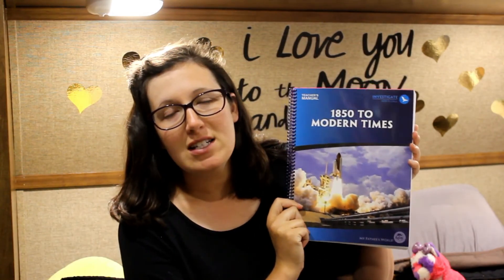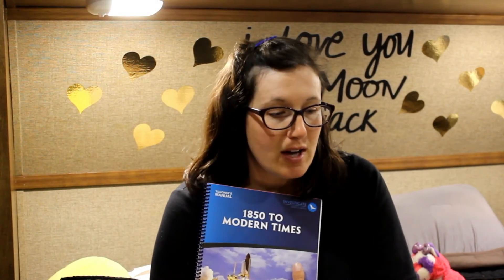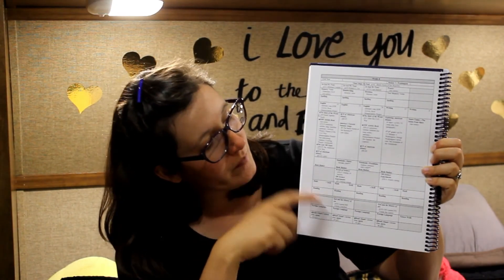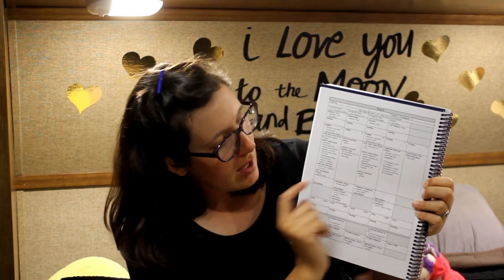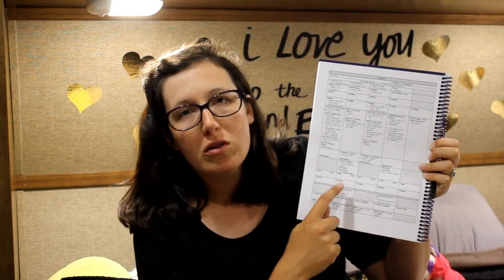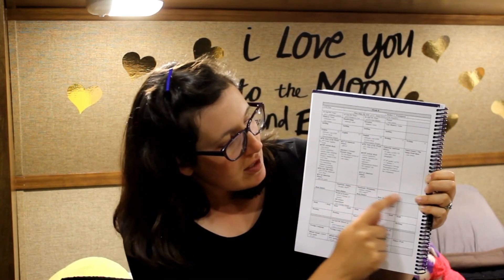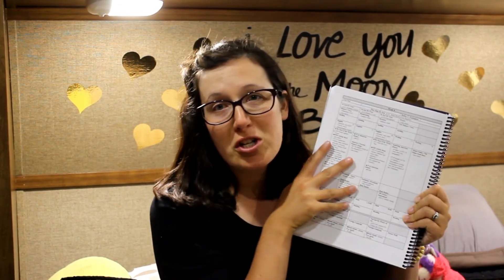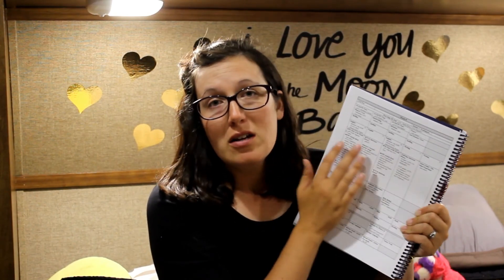Why We Use My Father's World | Homeschooling a Large Family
Today I share why we use My Father's World Homeschool Curriculum! Get a sneak peek at the 1850 to Modern Times Teacher's Manual and a explanation of the family cycle.